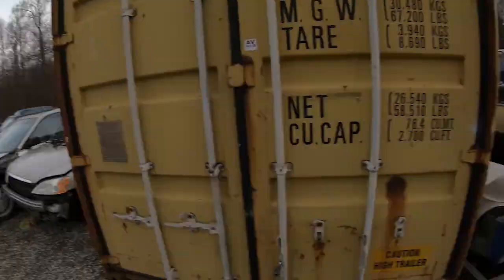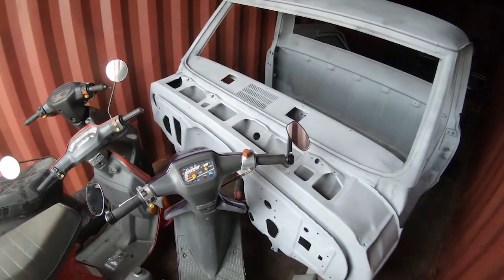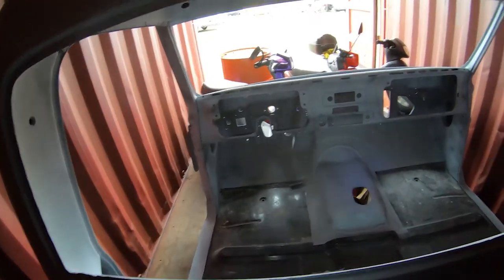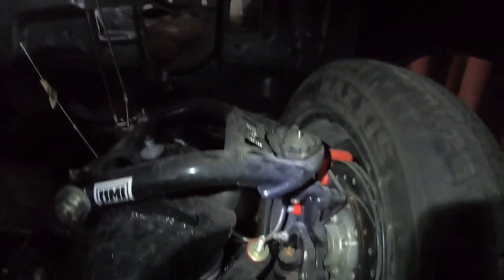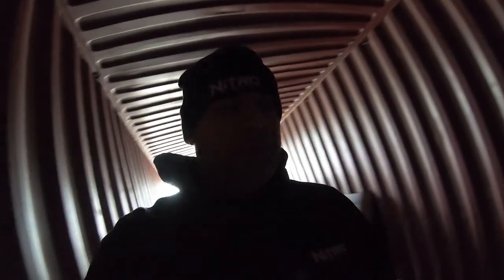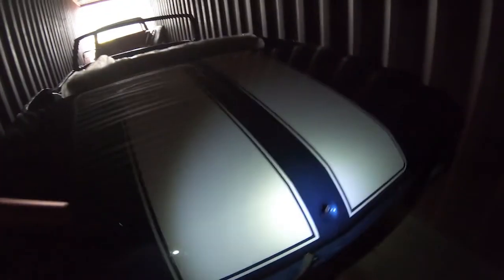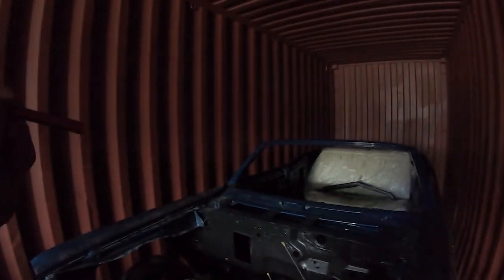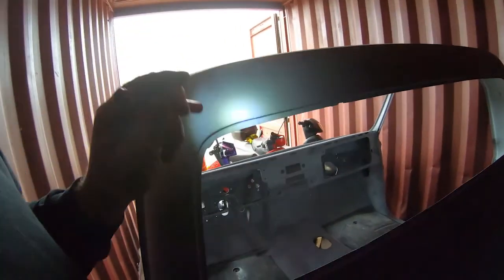A TOUR OF MY PROJECT CAR COLLECTION! (Part 2)